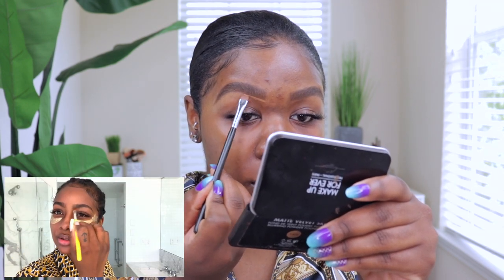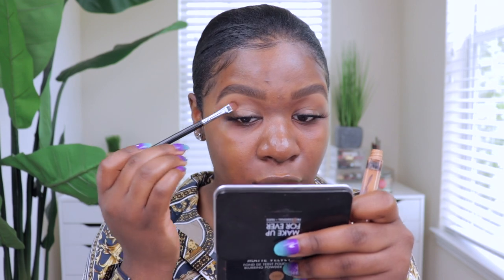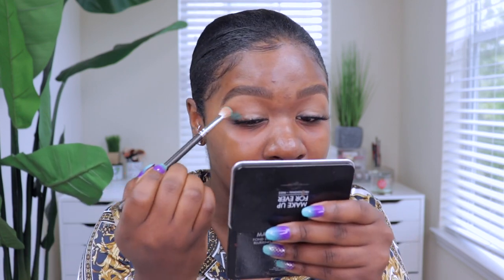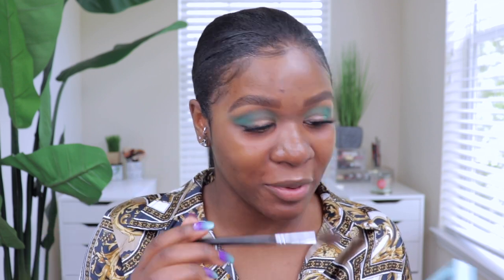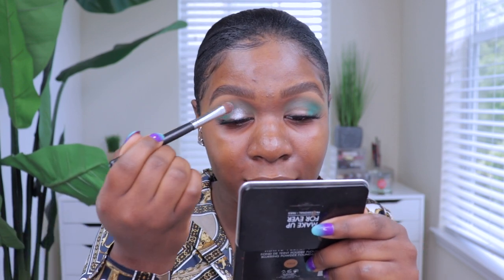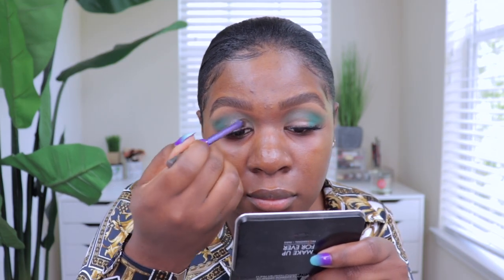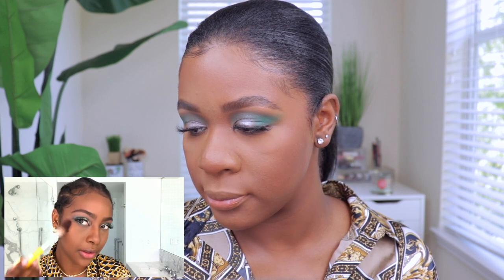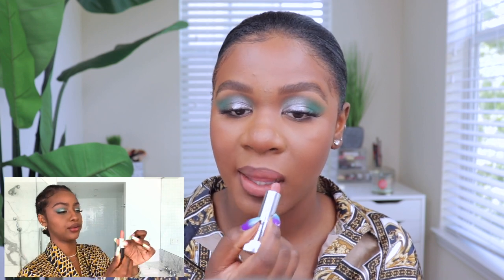I TRIED FOLLOWING JUSTINE SKYE'S VOGUE MAKEUP TUTORIAL l SHOOK!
Open..♡

Hey loves! I saw that Vogue uploaded Justine Skye's beauty routine and of course I had to recreate it. Let me know your thoughts and i'll see you in my next one ♡

Product's Mentioned:
Morphe Micro Brow Pencil Chocolate
Maybelline Fit Me Concealer Tan
Jaclyn Hill x Morphe Palette
Makeup Geek Concrete Jungle
L.A. Colors Stellar Palette
Morphe Continuous Setting Mist
NARS Radiant Longwear Foundation Marquises
NARS Soft Matte Concealer Amande
Huda Beauty Easy Bake Powder Kunafa
Fenty Beauty Coco Naughty Bronzer
Rimmel Nude Liner 005
Wet N' Wild Crown of My Canopy
MAC Chestnut Lipliner
Maybelline Raw Chocolate Lipstick